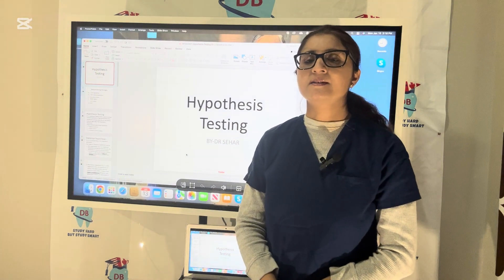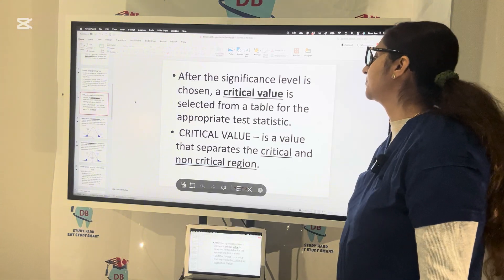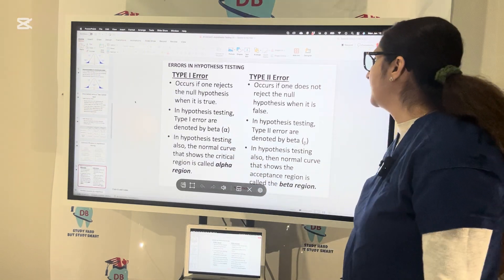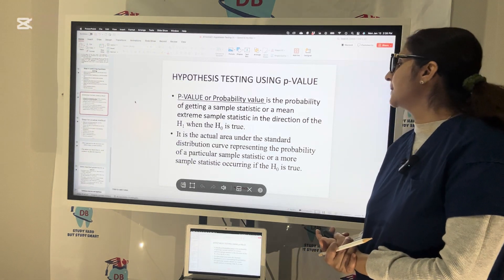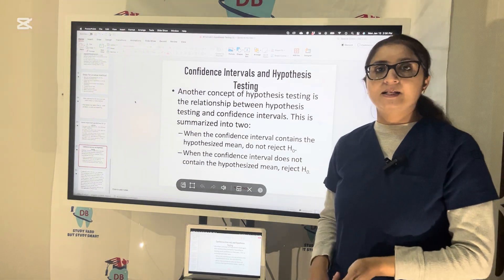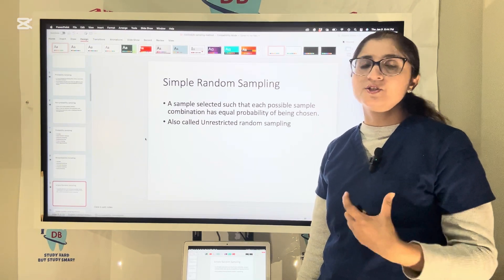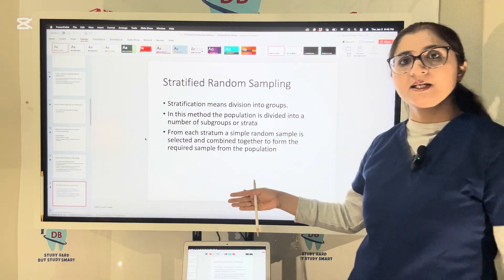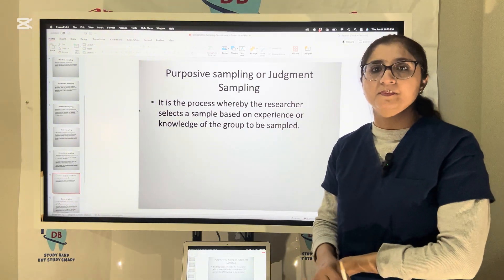Hypothesis Testing & Types of Sampling Explained | Biostatistics INBDE/ADAT/AFK Prep with Dr. Sehar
Discover the essentials of research hypotheses, sampling methods, and statistical significance in clinical research! This video provides a comprehensive breakdown of key concepts like p-values, confidence intervals, and the null hypothesis - essential for understanding biomedical research and evidence-based medicine.

🎓 What You'll Learn:

How to formulate a research hypothesis.
The difference between statistical and clinical significance.
The role of p-values and confidence intervals in research.
Sampling methods: Probability vs. Non-probability sampling.
🌟 Whether you're preparing for INBDE, ADAT, or AFK exams, or just exploring clinical research, this guide will help enhance your understanding and boost your confidence.

Start your journey with High-Focus Prep Online Classes designed for INBDE, ADAT, and AFK success!

📚 Key Takeaways from This Video:

What is a research hypothesis?
The significance of p-values ( 0.05) and 95% confidence intervals in research.
How to choose the right sampling method for accurate, reliable studies.
Tips for interpreting statistical findings to inform clinical practice.
✨ Perfect for:

Aspiring healthcare professionals.
Students preparing for INBDE/ADAT/AFK.
Anyone interested in learning research methodology.